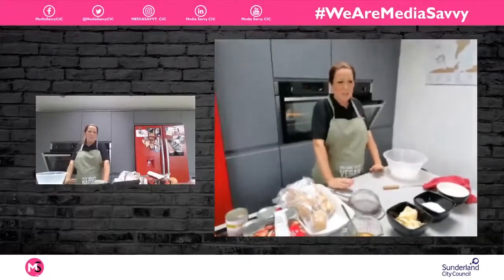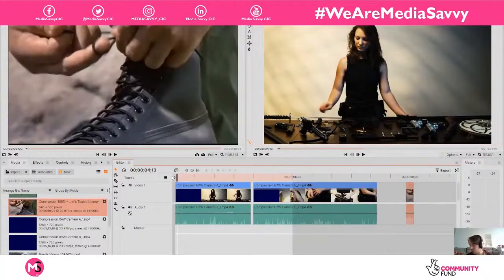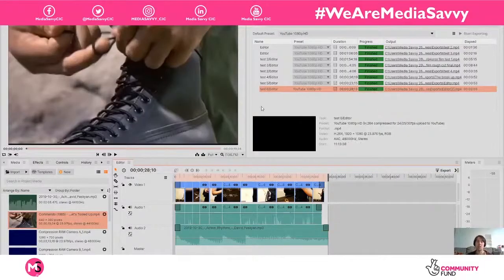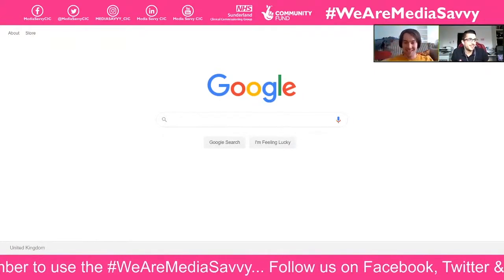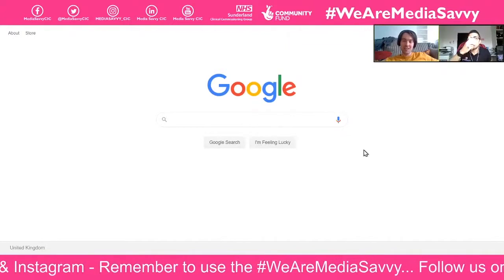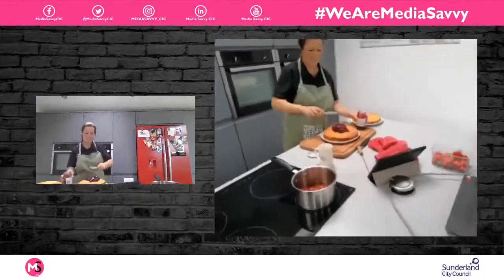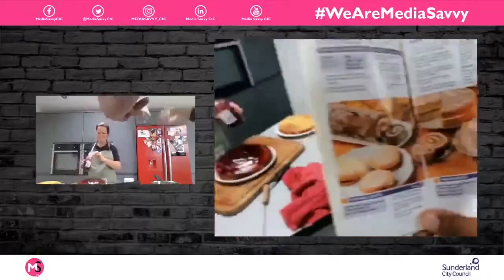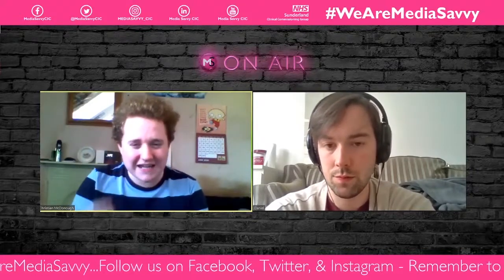Livestream Highlights Week 12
Here Is week 12 of our Livestream Highlights

Finally, please use our new hashtag WeAreMediaSavvy and we will aim to feature your posts and work where possible 😁